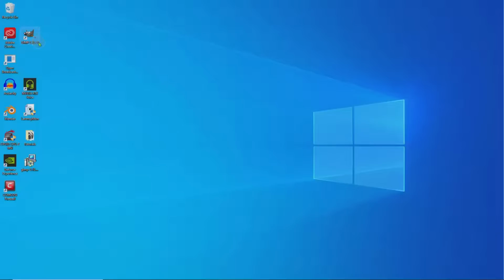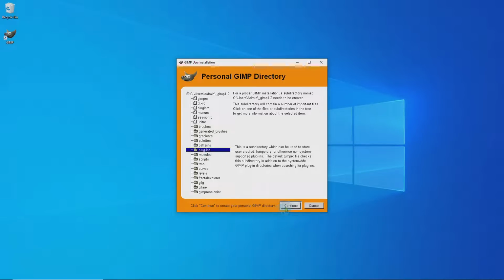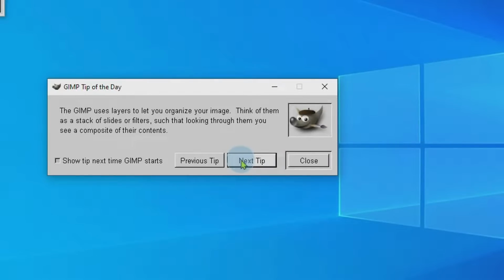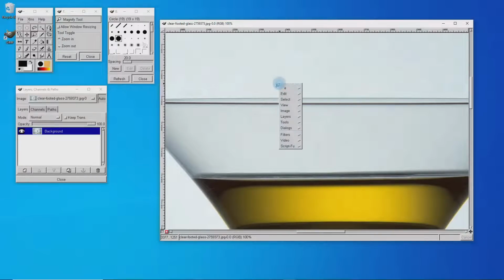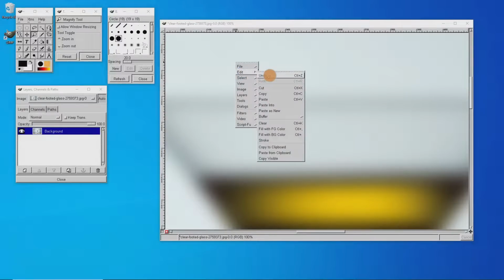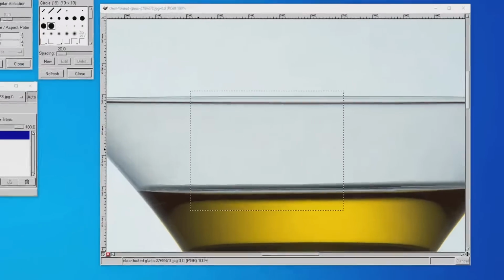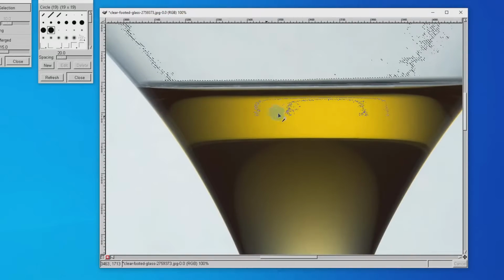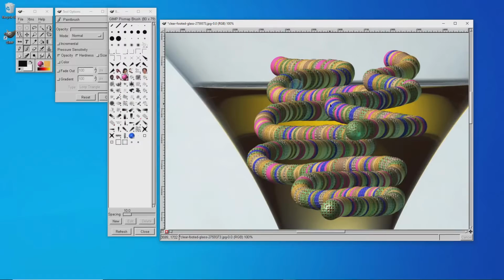Gimp Version 1 - A Retro Glimpse at one the Earliest Versions of Gimp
This is a trip down Memory Lane.
Gimp first went mainstream in 1998.  Gimp version 1.2 came along in 2000.
In this video we take a brief look at that version: what it looked like and how it ran.

HARDWARE USED
Graphics card - Nvidia RTX 3070
CPU - AMD Ryzen mid range